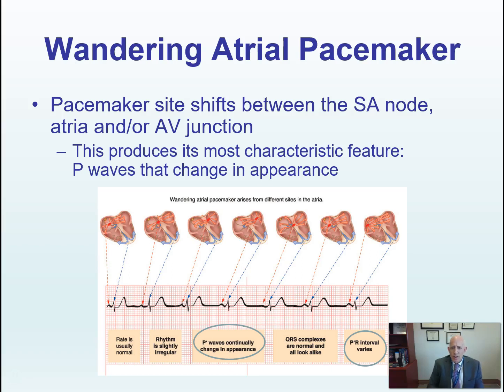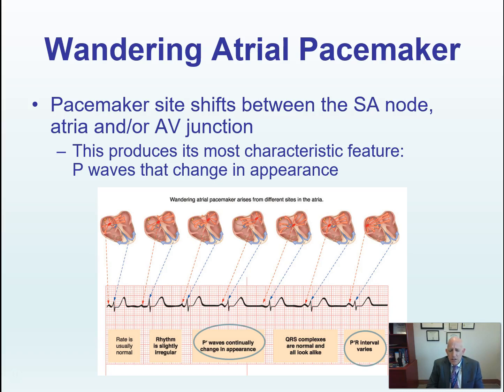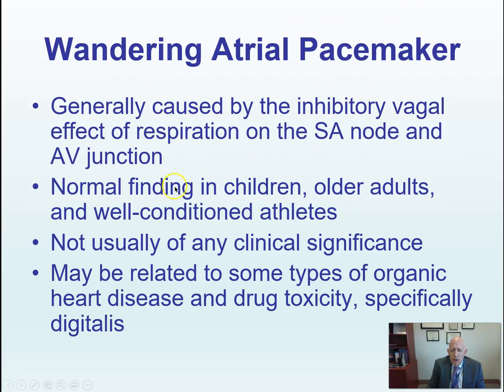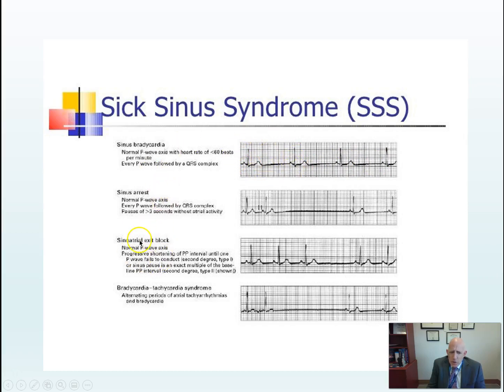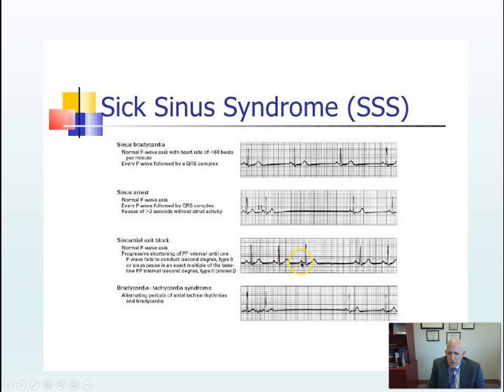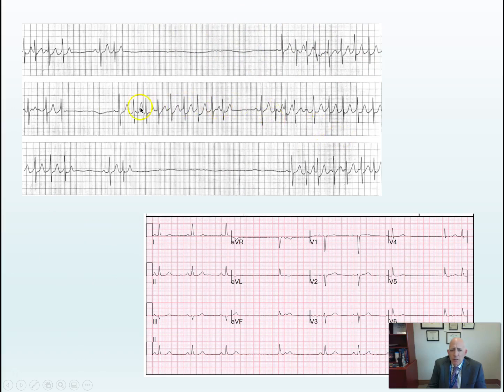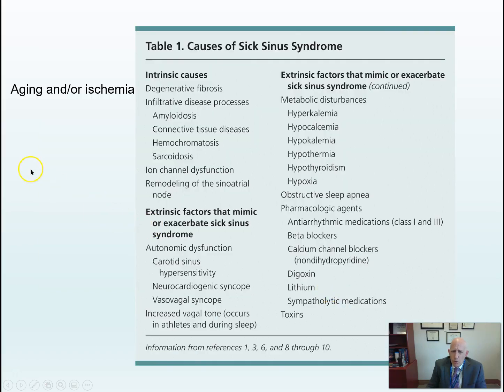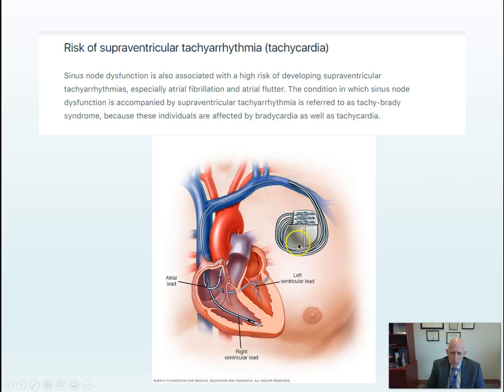Sinus Node Dysfunction